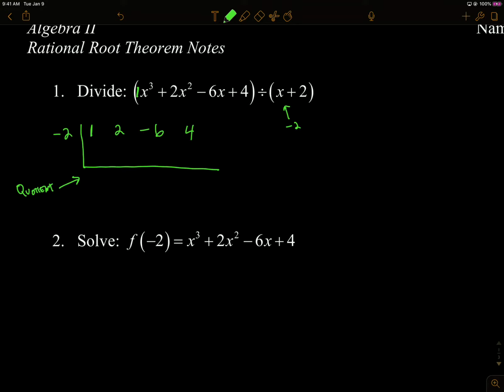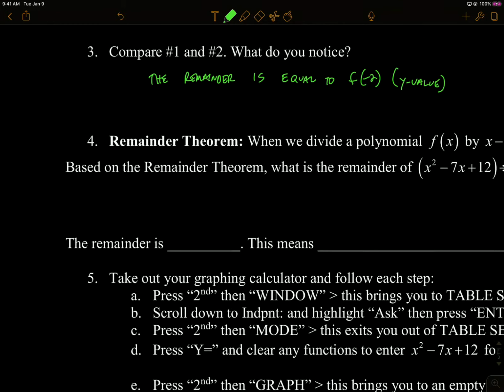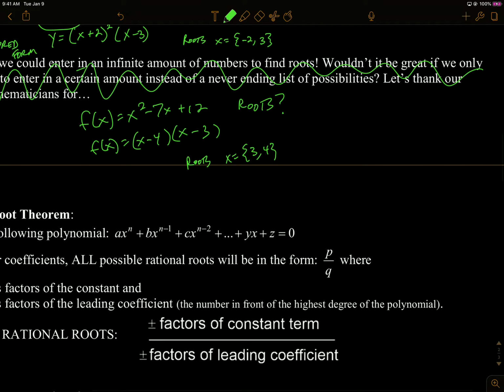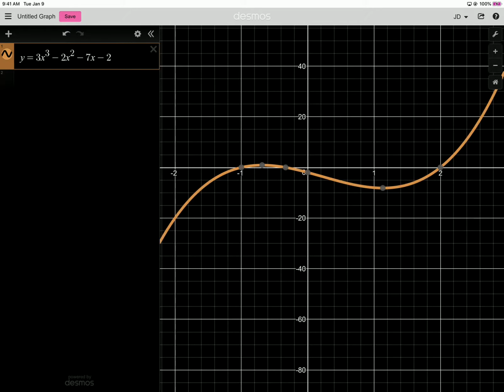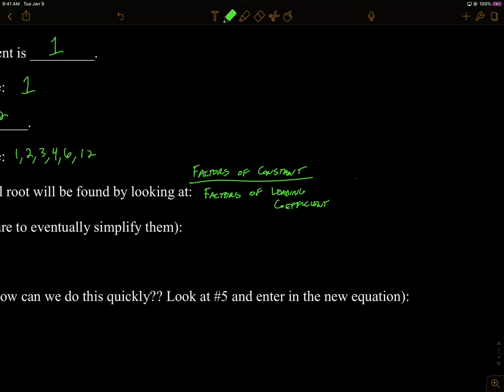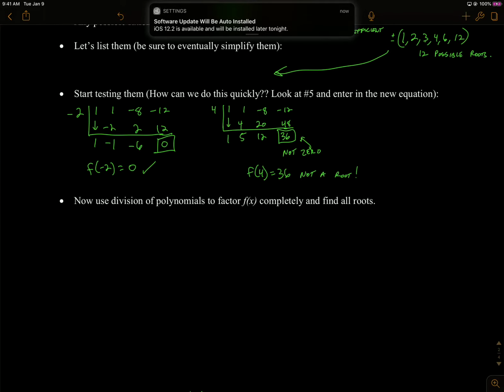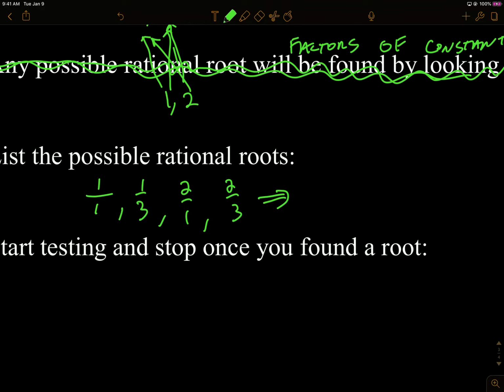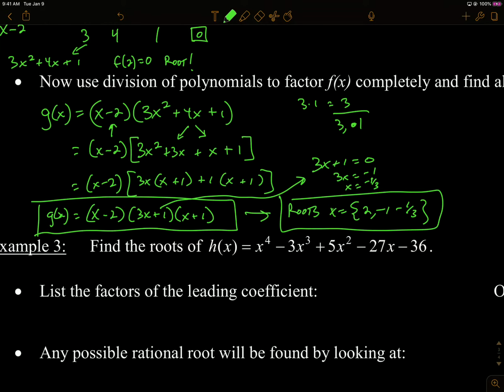Rational Roots notes